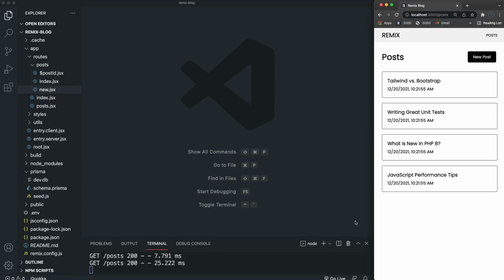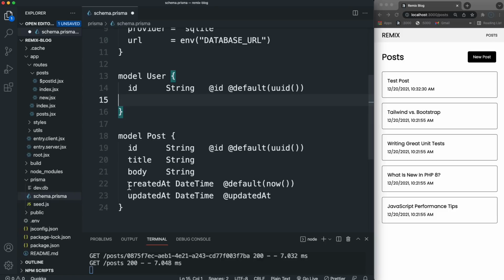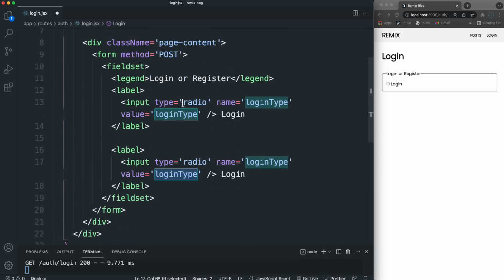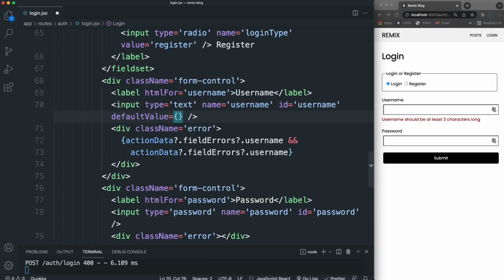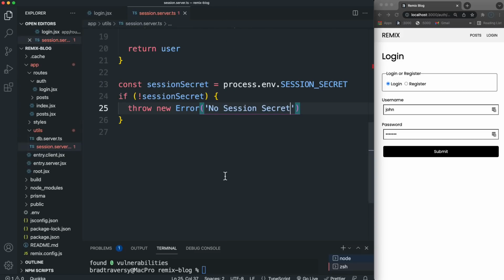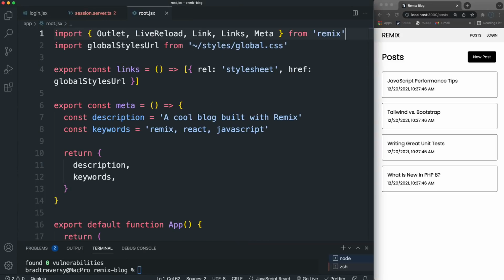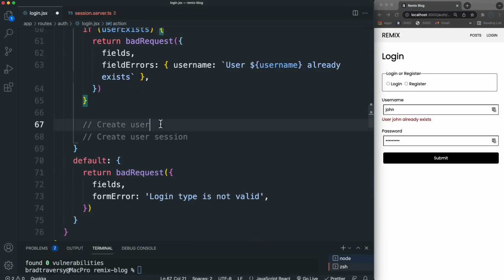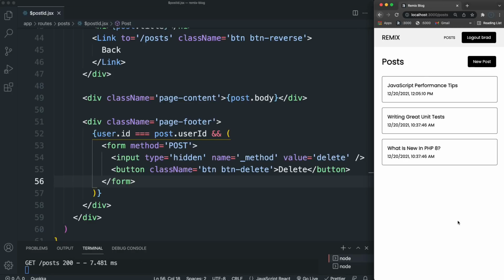Remix Crash Course Pt 2 | User Authentication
Timestamps:
0:00 - Intro
1:08 - Server-Side Validation
8:25 - Update Prisma model
10:39 - Update seed file
14:15 - Login/Register form
19:40 - Validation
27:12 - LoginType switch
29:08 - User login
33:40 - Create session cookie
40:00 - getUser() function
43:45 - Show logout
46:50 - Logout route & function
50:40 - Register new user
55:40 - Add user to post
58:04 - Delete access control